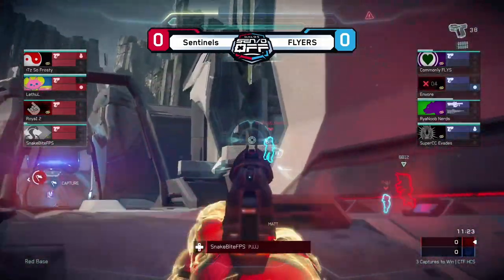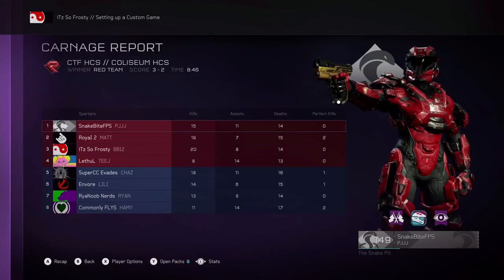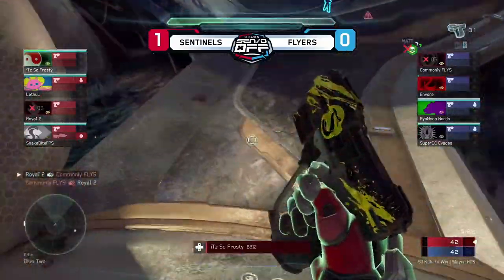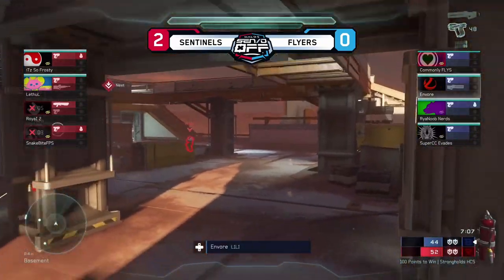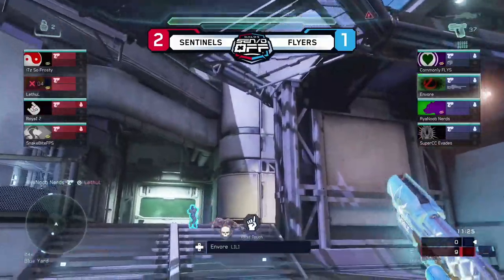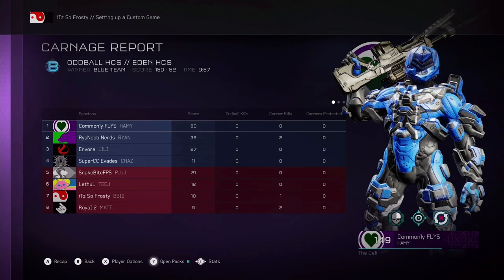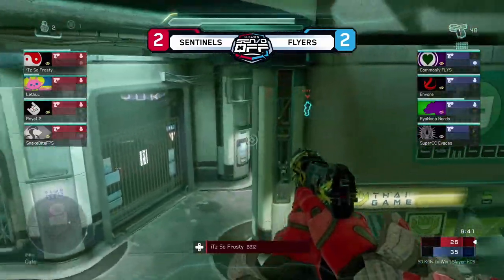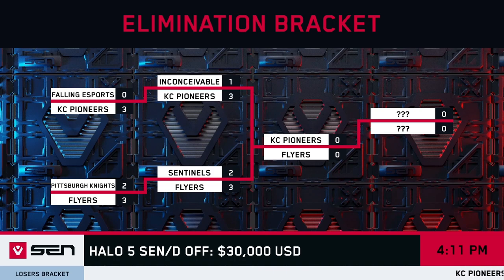MIND = BLOWN | SEN vs FLYERS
Halo 5 SEN/D OFF: Championship - LBQF - Sentinels vs FLYERS

Casters:
Shyway - @TheShyWay on Twitter
Toolez - @ToolezCasts on Twitter